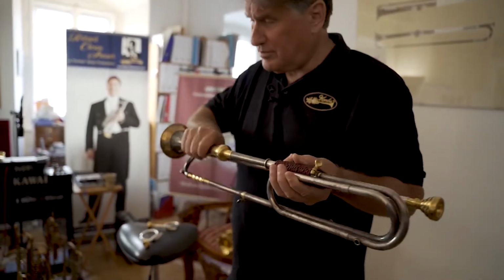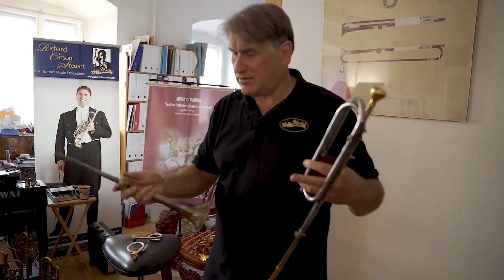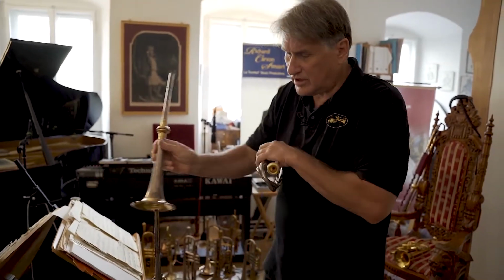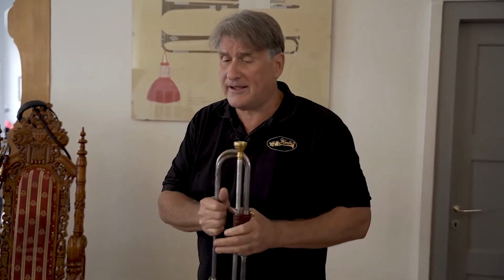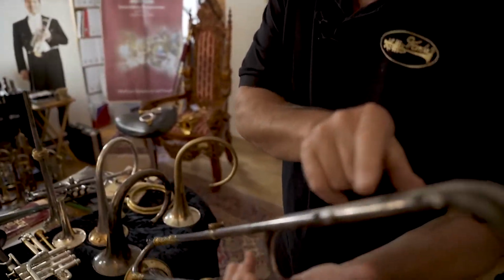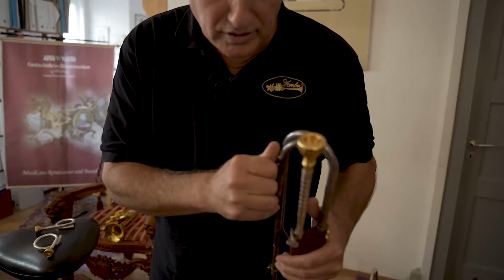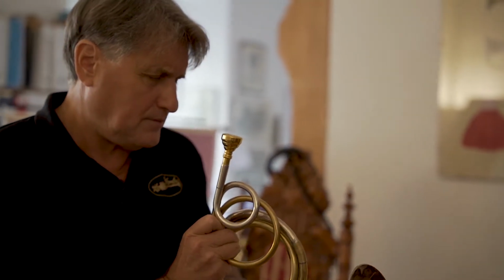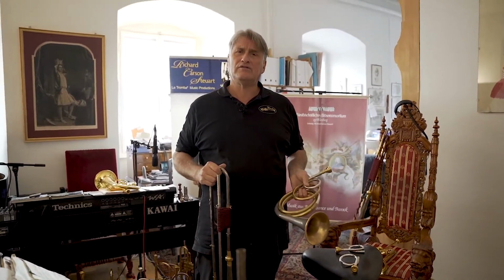Richard Carson Steuart - The man with the horns - "Unplugged" and "Uncut" | Part 10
More about Richard Carson Steuart an La Tromba Music